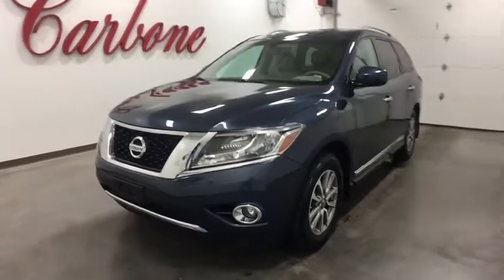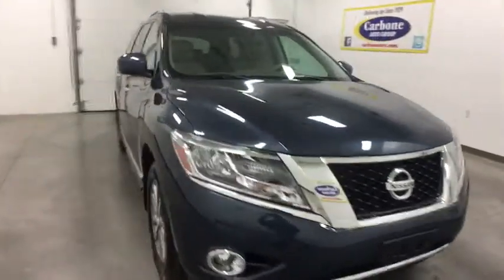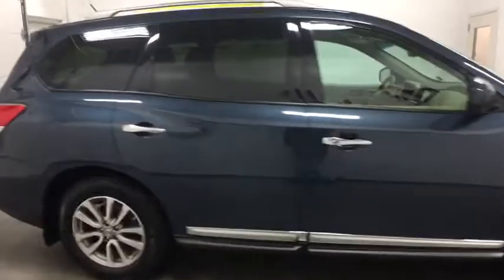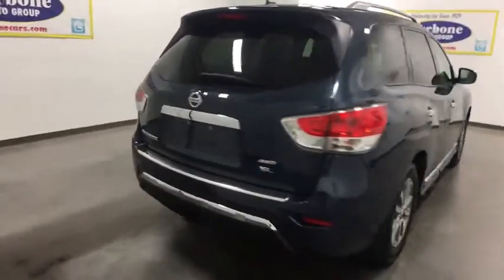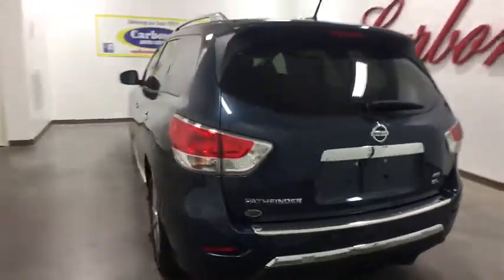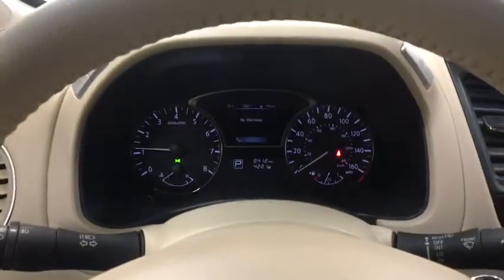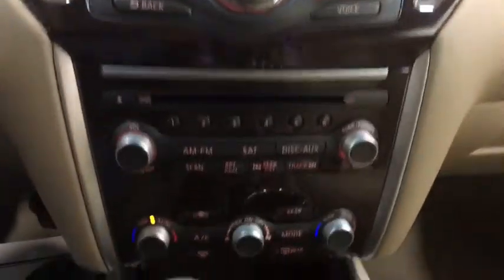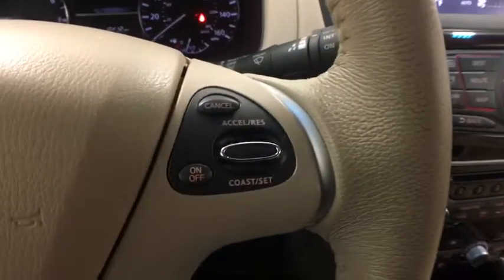2015 Nissan Pathfinder Oneida County, Onondaga County, Herikimer, Madison County, Otsego County, NY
Carbone Nissan
4967 Commercial Dr

Please call Douglas Risucci or Joe Curri at Or Visit us at 4965 Commercial Dr. Yorkville NY 13495.CERTIFIED WARRANTY, BACK-UP CAMERA, 4X4, LEATHER, HEATED REAR SEATS, HEATED FRONT SEATS, BLUETOOTH, REAR PARKING AID, MP3 Player, BLIND SPOT MONITORING, CHILD LOCKS, 3RD ROW SEAT, KEYLESS ENTRY, 26 MPG Highway, SAT RADIO, POWER LIFTGATE, ALLOY WHEELS!.Drivers wanted for this dominant and powerful certified 2015 Nissan Pathfinder SL. Enjoy silky smooth shifting from the Variable transmission paired with this high output Regular Unleaded V-6 3.5 L/213 engine. Boasting an amazing amount of torque, this vehicle deserves a passionate owner! It's loaded with the following options: Wheels: 18 Alloy, Valet Function, Trunk/Hatch Auto-Latch, Trip Computer, Transmission: Xtronic CVT (Continuously Variable), Transmission w/Driver Selectable Mode, Tires: P235/65R18, Tire Specific Low Tire Pressure Warning, Tailgate/Rear Door Lock Included w/Power Door Locks, and Strut Front Suspension w/Coil Springs. Drive for days in this fabulous and whimsical Nissan Pathfinder.